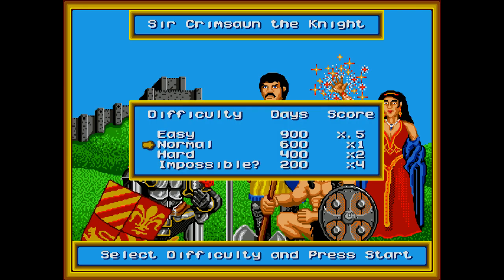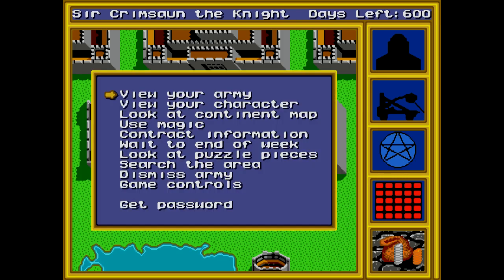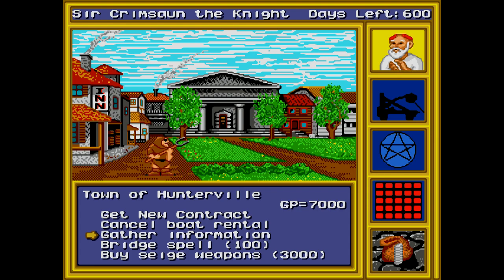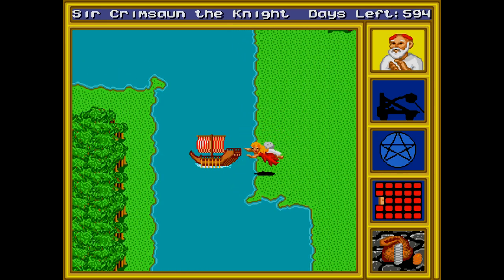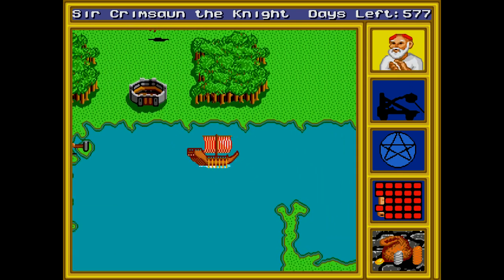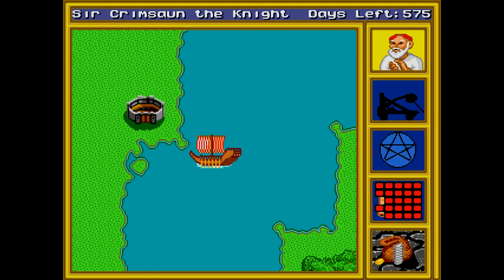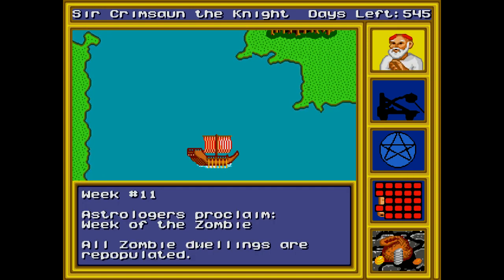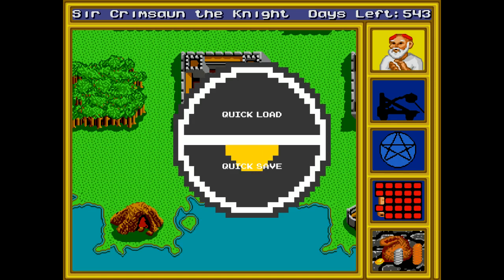Let's play King's Bounty: Episode 1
Hello and welcome! I'm Rico and this is the first episode of the Let's play King's Bounty series.

King's Bounty, originally developed by New World Computing on MS-DOS in 1990, is the grandfather of the famous Heroes of Might and Magic series, and a well loved game that received a spiritual successor in 2008 by 1C Company. In this game, as a heroic commander of your choice, you have to assemble an army and explore the land to recover the Scepter of Order before King Maximus dies, poisoned by traitorous lords, dies.

Released on the Sega Mega Drive /Genesis in 1991 and published by Electronic Arts, King's Bounty is a fine conversion of the original for MS-DOS with a twist - overland movement is real time! While this provide new challenges for old players used to the old turn-based exploration system, it can lead to a new array of shenanigans that can be "used" to avoid and outrun the marauding armies triying to stop you.

During this playtrhough, I'll try to recover all the pieces of the map needed to find the Scepter of Order, which means I'll try to arrest all the villains - including the vicious dragon Arech Dragonbreath, without running to the last continent to harvest giants and dragons - I'll do this the old-fashioned way.